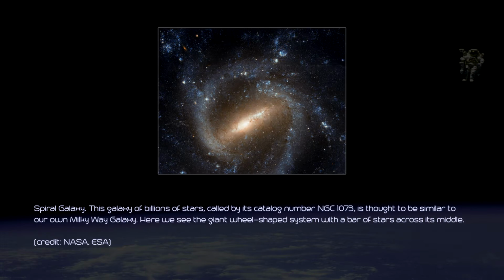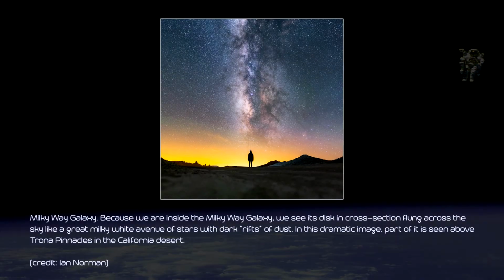Astronomy - Chapter 1.6 - A Tour of the Universe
Let's take a brief tour of the universe as we understand it, so far. We'll get acquainted with some of the objects we will encounter in our studies, as well as their distances apart from each other.

Astronomy is designed to meet the scope and sequence requirements of one- or two-semester introductory astronomy courses. The book begins with relevant scientific fundamentals and progresses through an exploration of the solar system, stars, galaxies and cosmology. The Astronomy textbook builds student understanding through the use of relevant analogies, clear and non-technical explanations, and rich illustrations. Mathematics is included in a flexible manner to meet the needs of individual instructors.